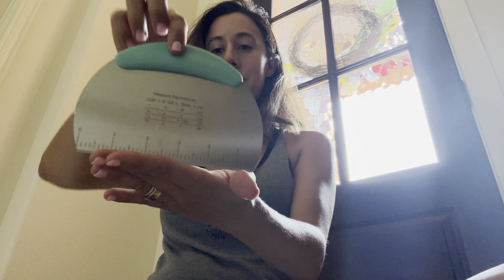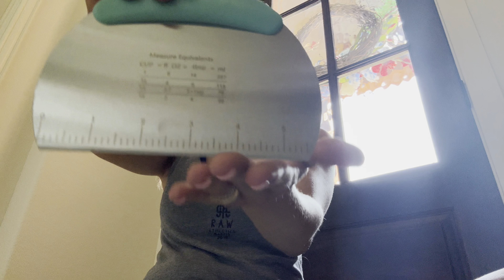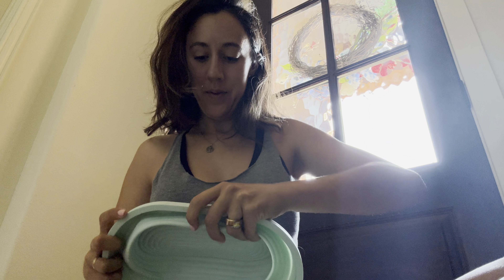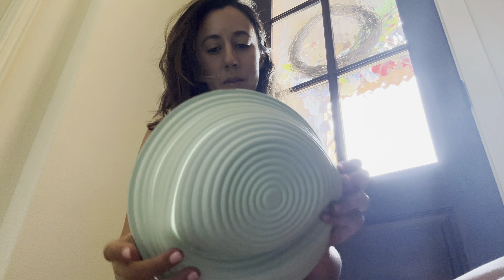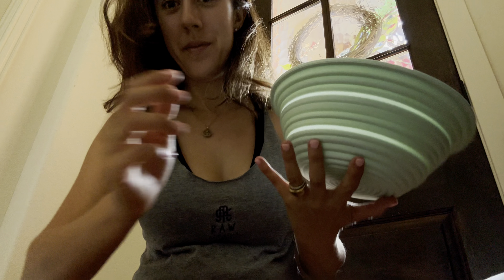Ultimate Sourdough Kit: Foldable Banneton Baskets & Proofing Bowls for Perfect Homemade Bread!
Ready to take your sourdough bread-making to the next level? Discover our Foldable Banneton Basket Set, designed to help you create perfect artisan bread every time. This complete sourdough starter kit includes a 9” round and 10” oval proofing basket, along with essential tools like silicone proofing bowls, so you can easily achieve those beautiful patterns and crusts on your homemade bread.

Whether you're a beginner or a seasoned baker, these tools will make the proofing process a breeze. The foldable design makes storage easy, and the high-quality materials ensure durability for countless baking sessions.

**Kit Includes:**
- 9” Round Banneton Basket
- 10” Oval Banneton Basket
- Sourdough Starter Kit
- Silicone Proofing Bowls
- Essential Sourdough Bread Making Tools

**Perfect for:**
- Home bakers of all levels
- Crafting artisan sourdough bread
- Achieving perfect dough rise and texture
- Easy storage and maintenance